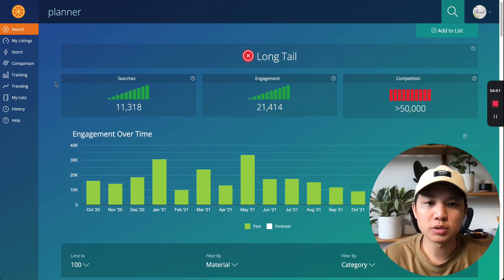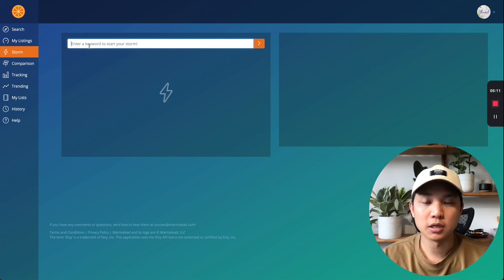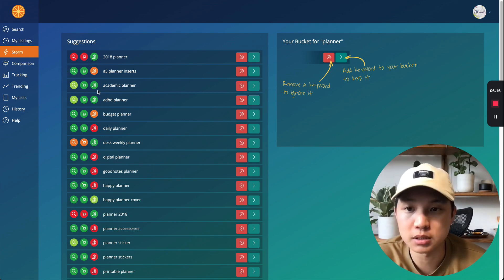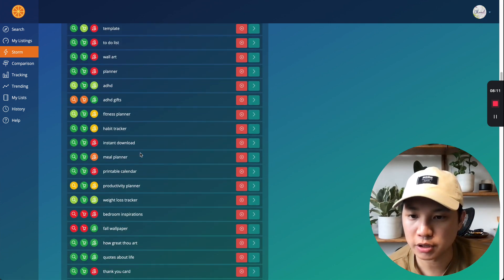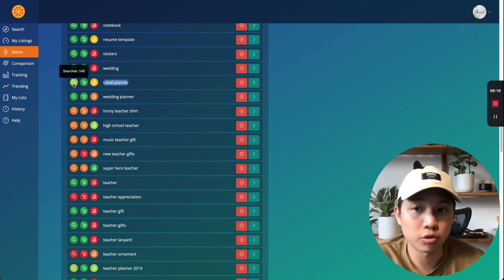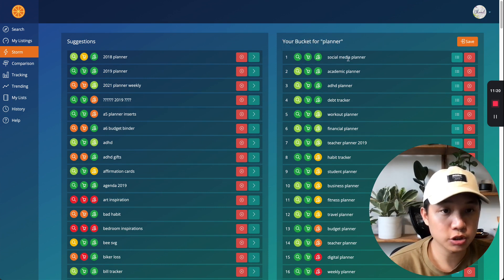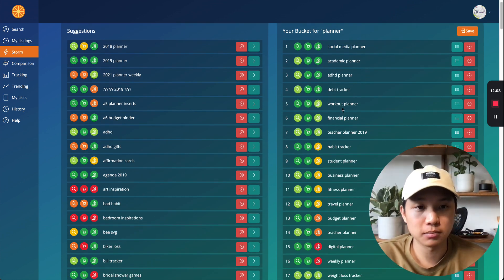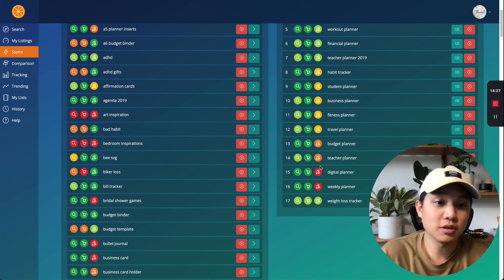Etsy SEO Keyword Research Strategy - How to use Marmalead for Etsy in 2022 Tutorial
Hey guys, in this video I want to show you one of my favourite ways to do SEO keyword research with Marmalead. It's the first thing I do before I start creating product listings. It's important to understand the supply and demand of a certain niche before jumping into it.

I've been using Marmalead since day 1, not even kidding! That was 5 years ago. And it's honestly been one of the best decisions I made, and it's gotten me to where I am now. Thank you Marmalead!

🍊 FREE 14-Day Trial (Marmalead) - Etsy SEO keyword research tool

0:00 Intro
0:19 What is Marmalead
0:45 Storm Tool
1:22 SEO Keyword Research
2:28 Bonus Digital Product Category
3:45 Random Tip
3:58 How to Prioritize Keywords
5:05 Summary